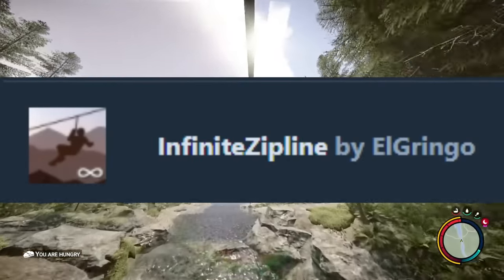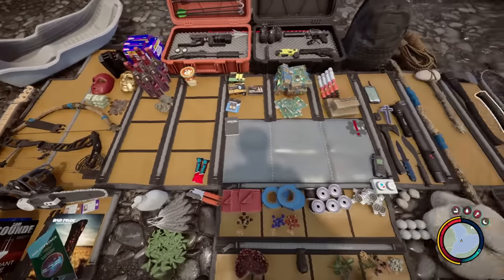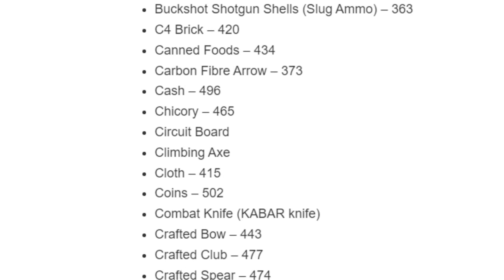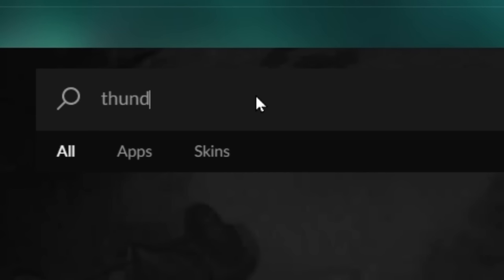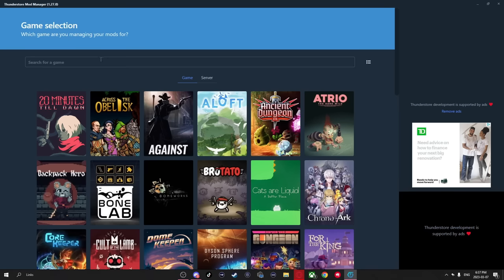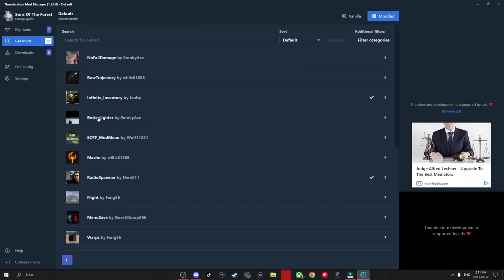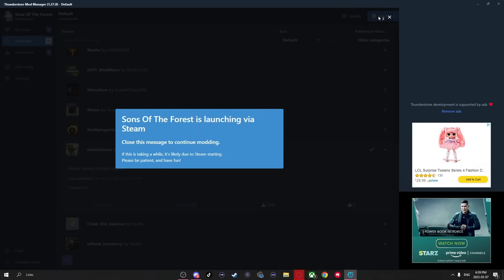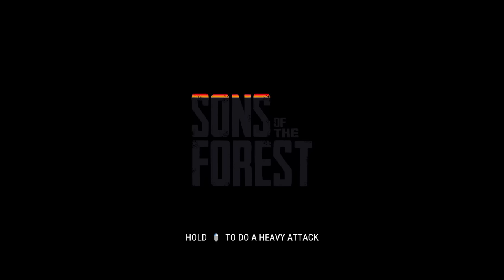Top 5 Sons Of The Forest Mods & How To Install Them!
Here are the top 5 sons of the forest mods and how to install them! There's tons of great sons of the forest mods already out and I cant wait to see what future mods get made for the game!

Endnight Games and published by Newnight. It is the sequel to the 2014 video game The Forest, and was released on February 23, 2023 via early access for Microsoft Windows